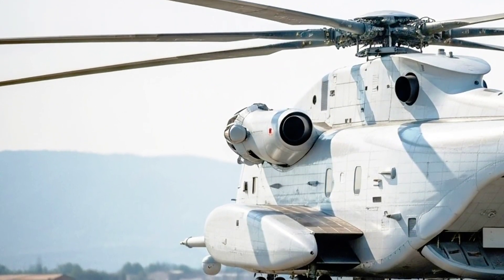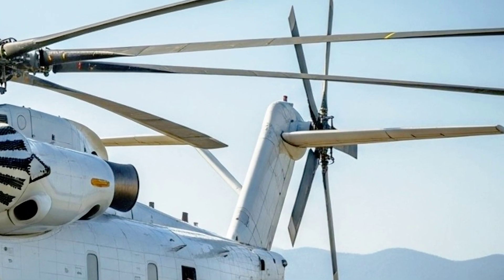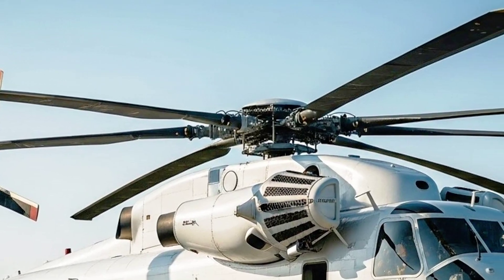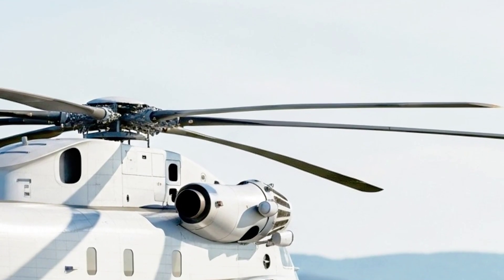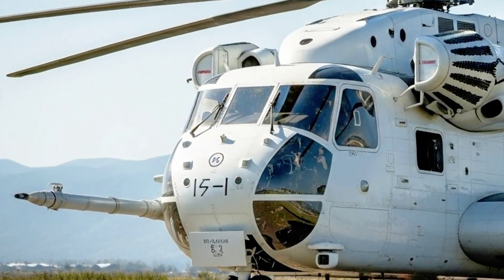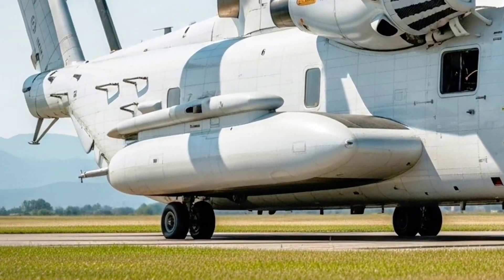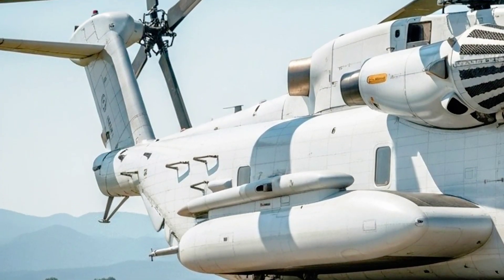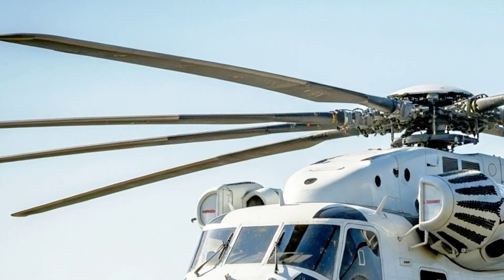2026 Sikorsky CH-53K King Stallion – The Most Powerful Heavy-Lift Helicopter Ever Built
2026 Sikorsky CH-53K King Stallion – The Most Powerful Heavy-Lift Helicopter Ever Built

The all-new 2026 Sikorsky CH-53K King Stallion is here – the ultimate heavy-lift helicopter built for unmatched power, advanced technology, and extreme missions. With 22,500 horsepower, a 27,000-pound payload, and next-gen avionics, it dominates the skies for combat, rescue, and humanitarian operations. Join The Drive Luxe Hub as we explore this engineering masterpiece in detail.